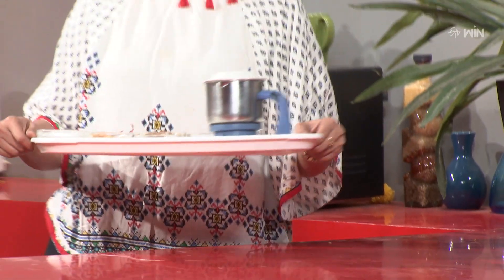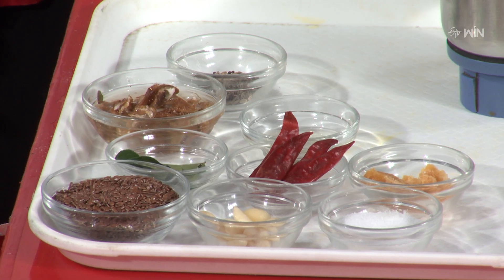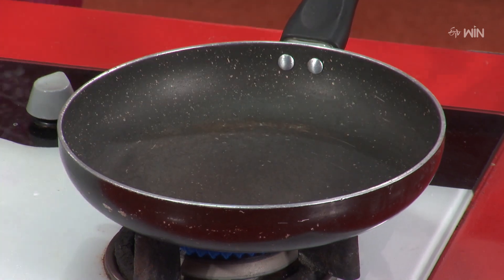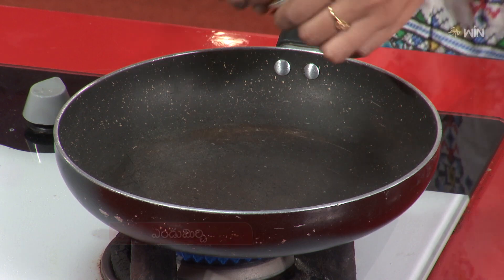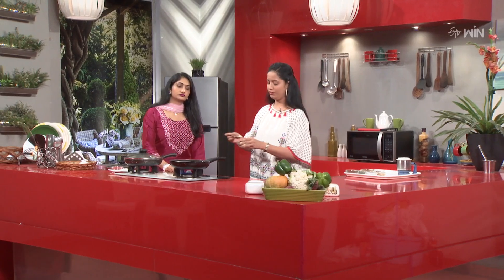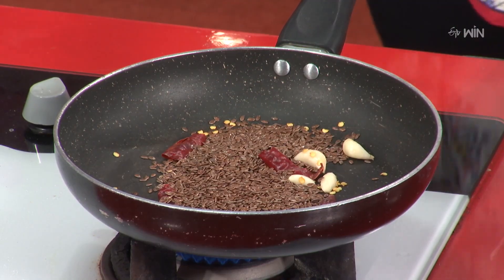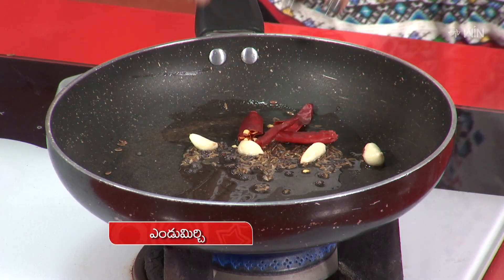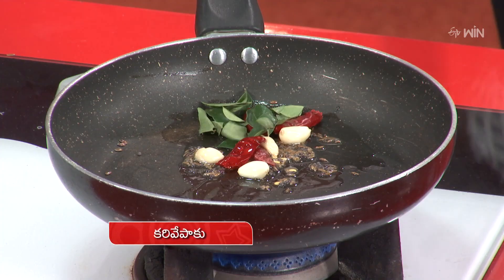Flax Seeds Chutney | Healthy & Tasty | 5th March 2024 | ETV Abhiruchi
ఫ్లాక్స్ సీడ్స్ చట్నీ - అవిసెగింజలతో ఆరోగ్యకరమైన పచ్చడి

Flax Seeds Chutney is a savory recipe prepared using flax seeds, dry red chilies, jaggery, tamarind pulp, curry leaves, and simple ingredients.